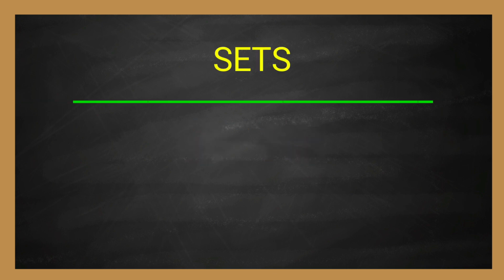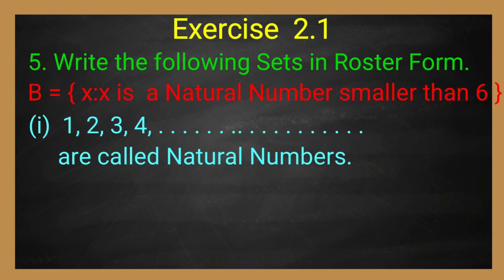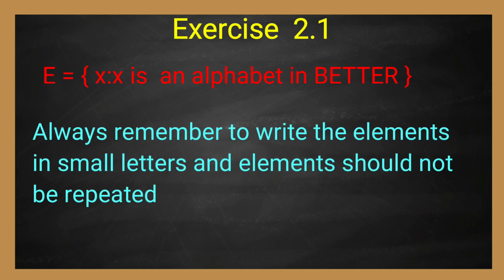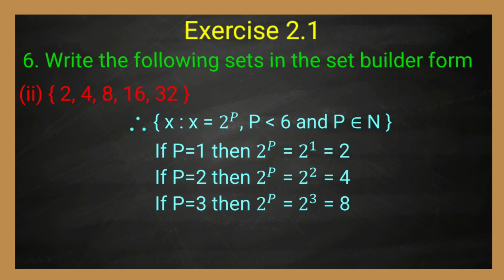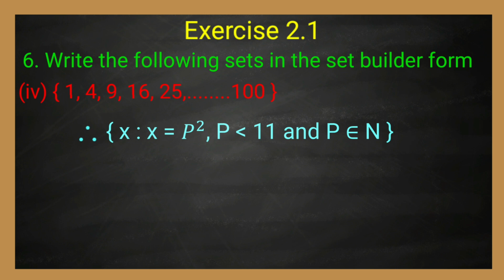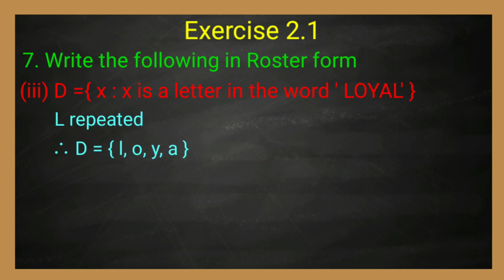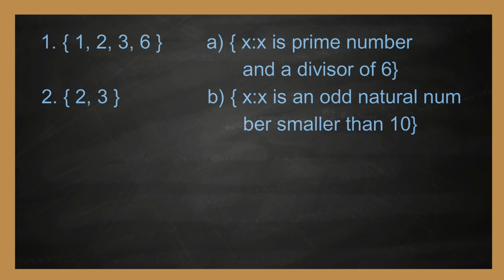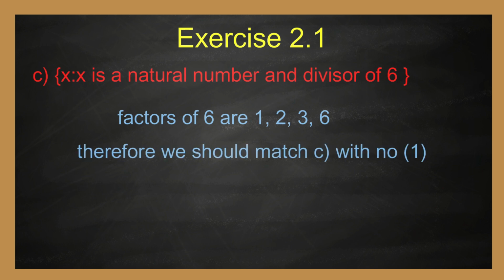Sets Class 10 | Maths Chapter 2 | Part 2 | Concept/Types/Questions/Solutions/Concept/Representation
Hi!

Here we are going to start series of class 10th Maths chapters. This is the second part of Class 10th maths chapter 2 Set. We have covered exercise 2.1 in this class. Also, we have covered the concept of sets to make you understand the whole chapter in a better way.